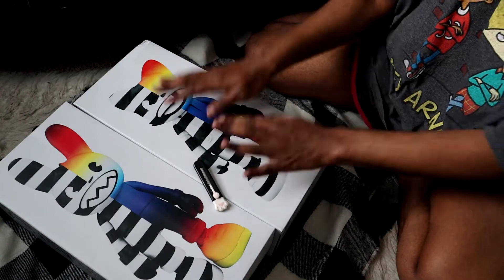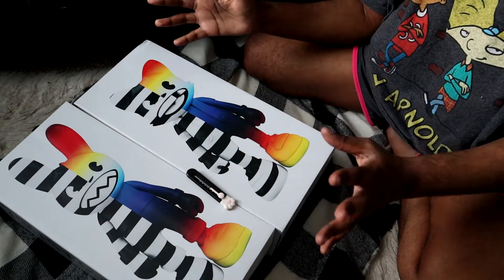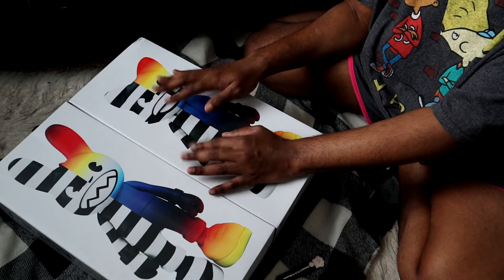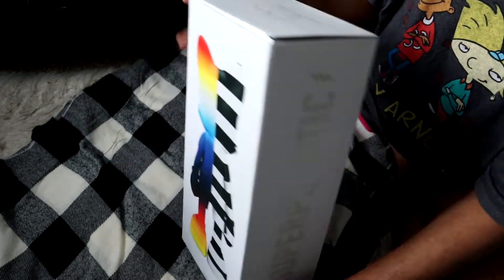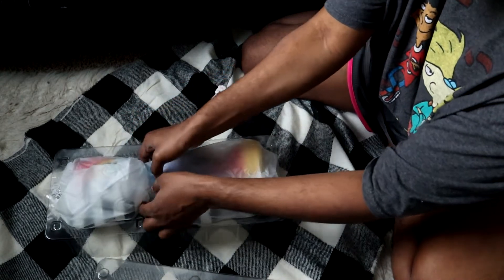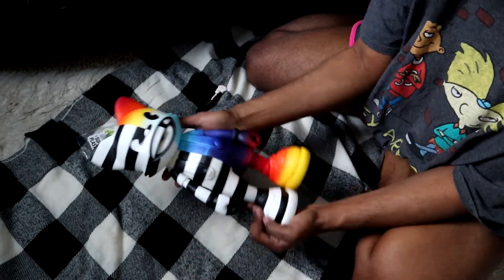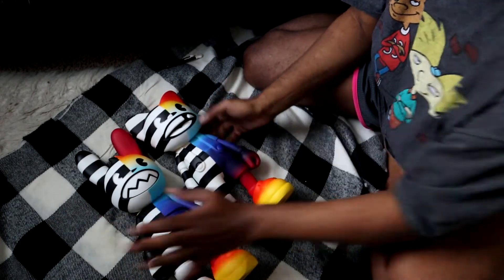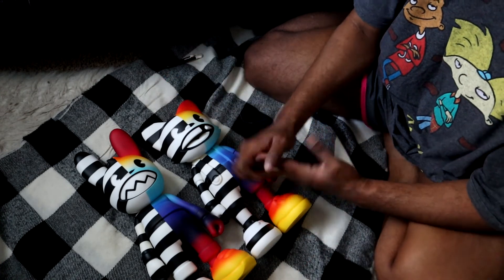SUPERPLASTIC LIL HELPERS CROSS FADED SET FIGURINE UNBOXING! | dakotasuke